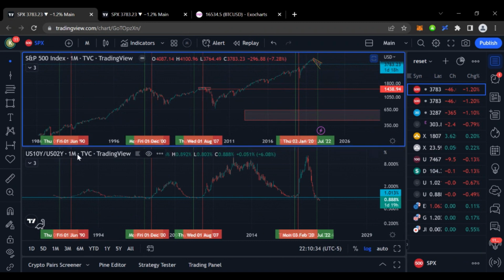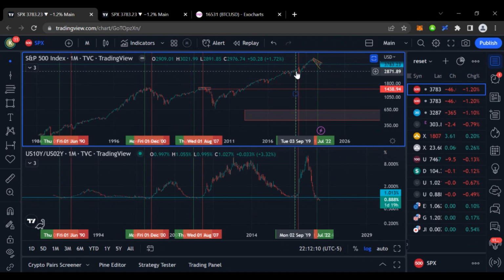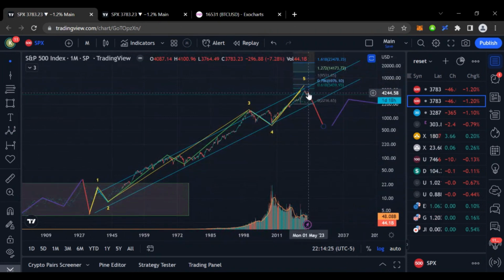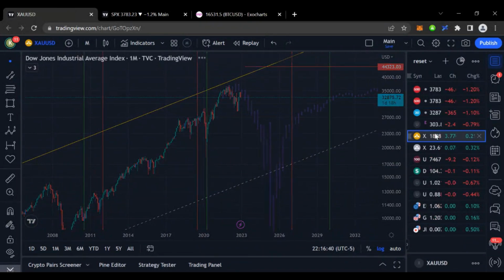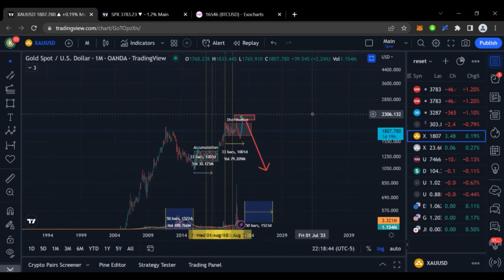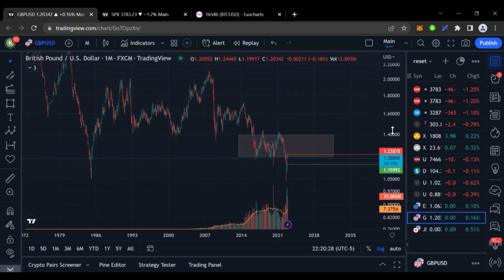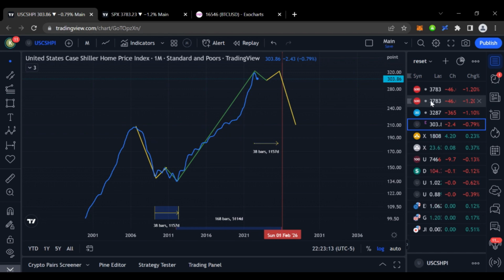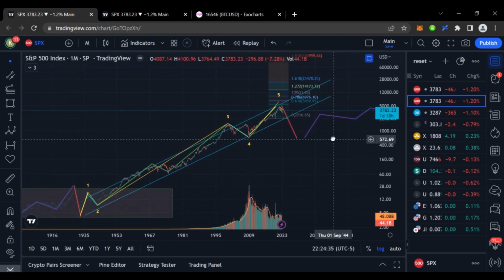Kemo Therapy - Mini series future forecast Part 1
2023 and beyond future forecast of major markets by Kemozabi